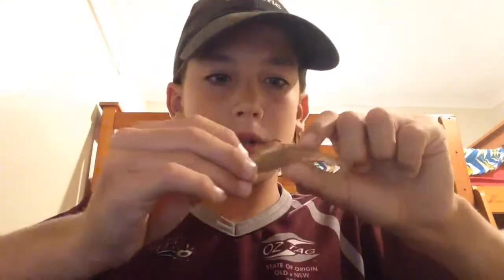How to rig a Squidgy wriggler the easy way